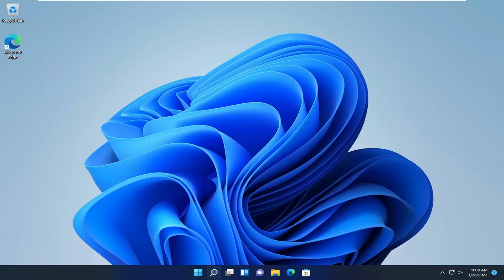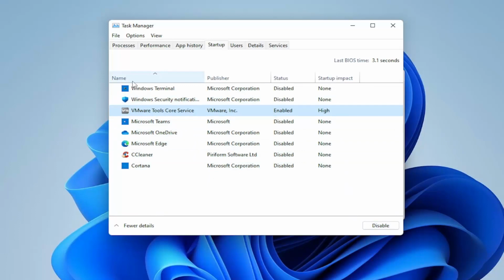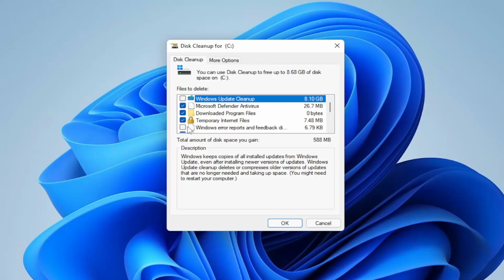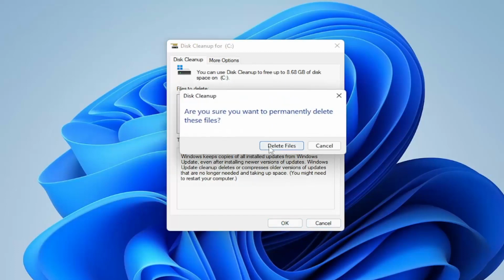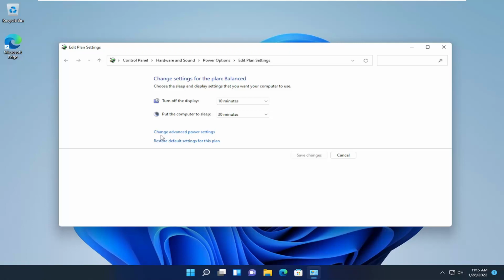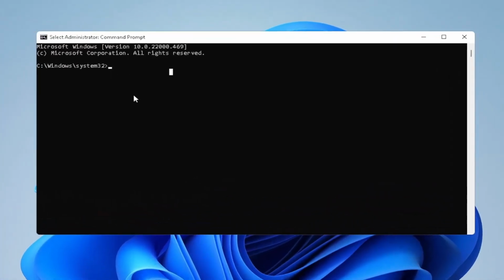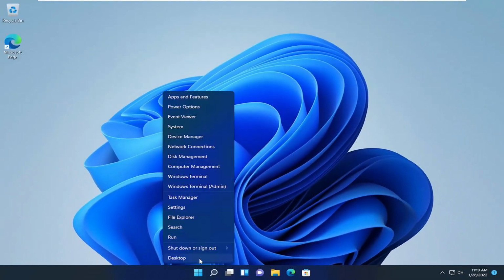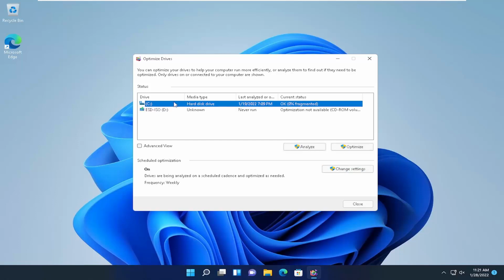100% Disk Usage In Windows 11 - Quick Fix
100% Disk Usage In Windows 11 - Quick Fix.

‘100% Disk Usage’ means some processes are eating up the full hard disk read/write processing power, leaving nothing for the others to consume and run smoothly. This inevitably slows down the system, as the system struggles to function properly. There is an array of reasons that can be at the root of the issue on your computer. Starting from malware to misconfigured browser settings, anything may trigger this issue. But, before you jump to the main, broader solutions, we suggest you try these quick workarounds.

Issues addressed in this tutorial:
disk 100 windows 11 fix
100 disk usage windows 11
100 disk usage windows 11 fix
100 disk usage in windows 11

Did you notice the windows 11 computer lagging after the windows update? Programs take a few seconds to respond and checking in task manager the disk usage is at the top. So what causing windows 11 100% disk usage? Too many programs launch at startup, outdated drivers, incorrect virtual memory or disk drive error are some common reasons that cause this issue.